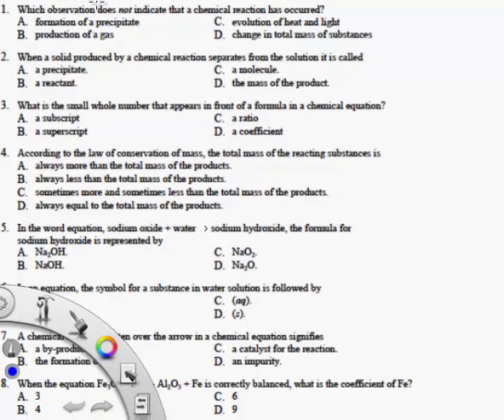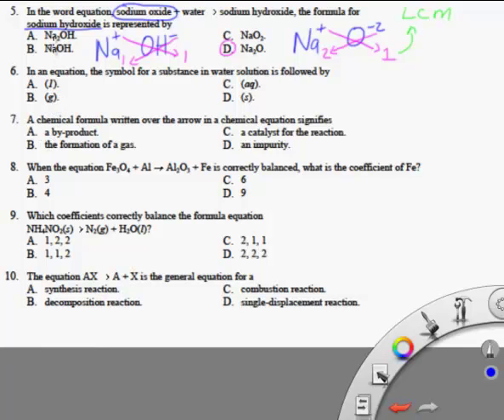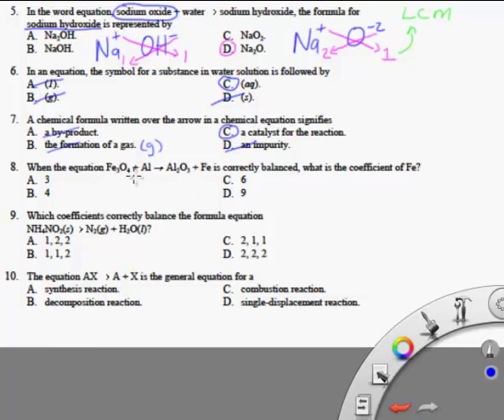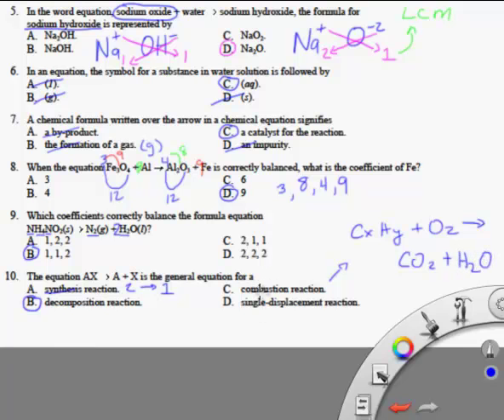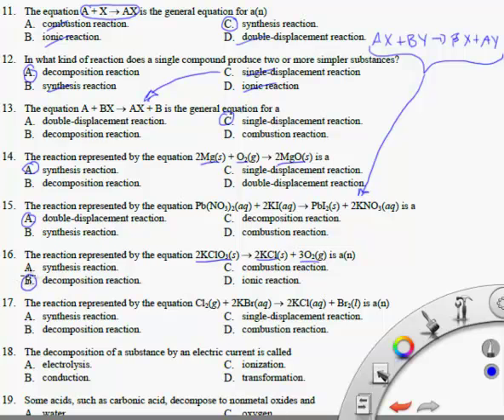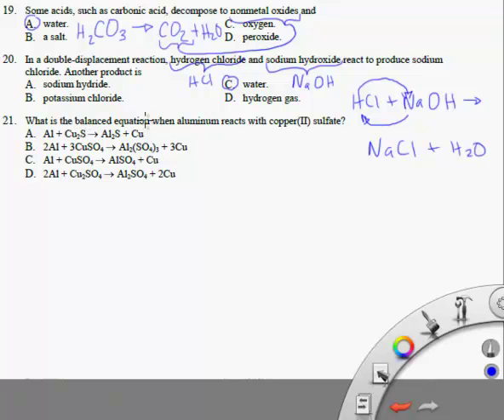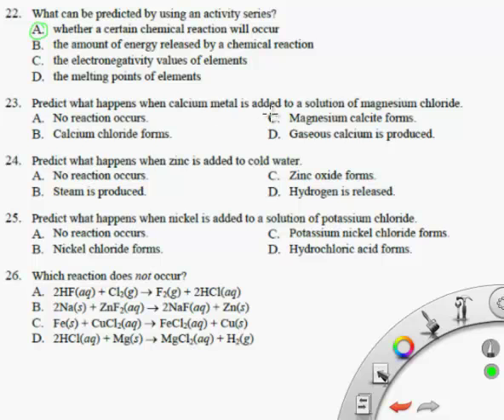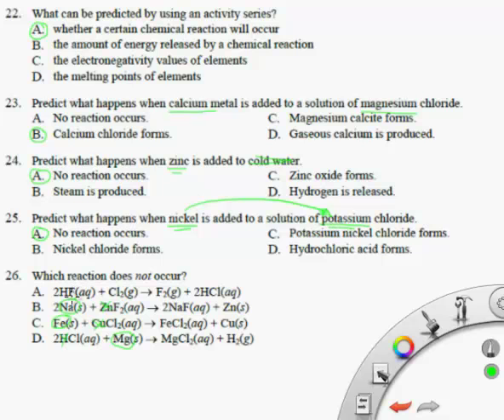Reactions & Equations Review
This video walks through the Reactions and Equations Quiz providing you with an explanation of each complex question.